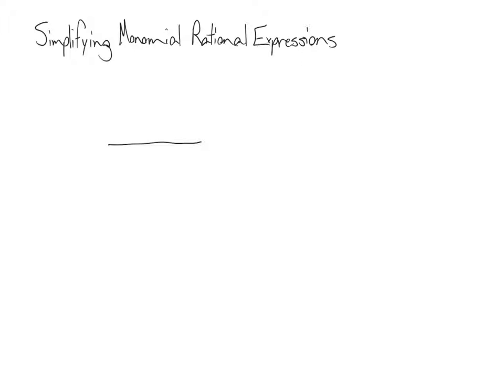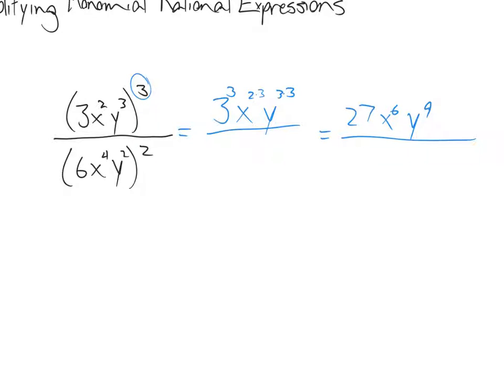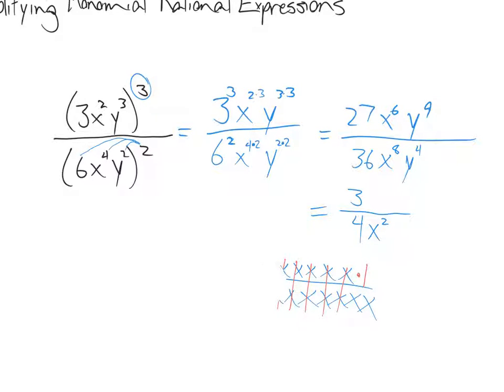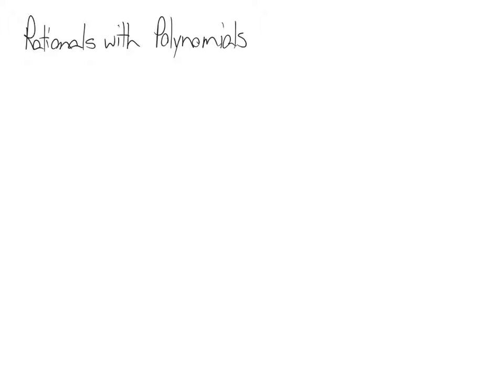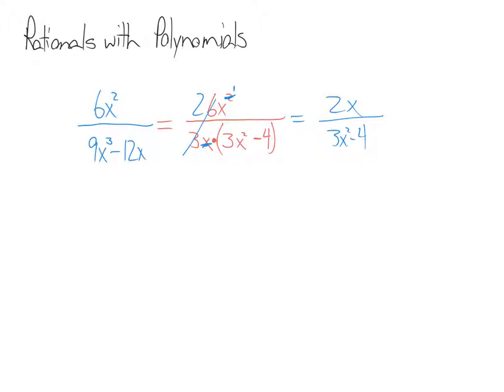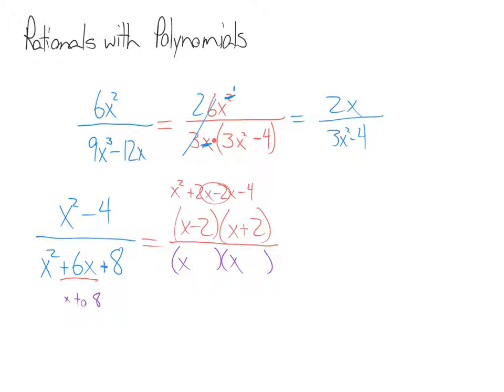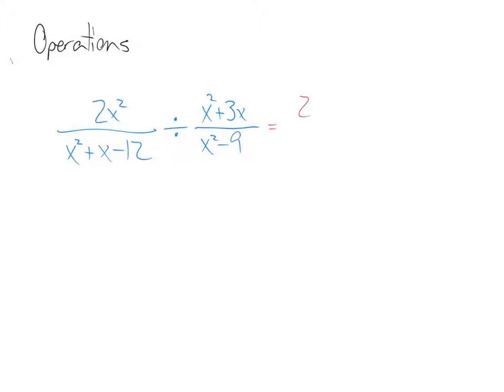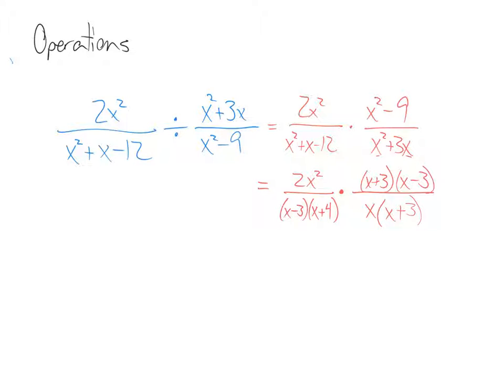Final Exam Review-Simplifying Rational Expressions